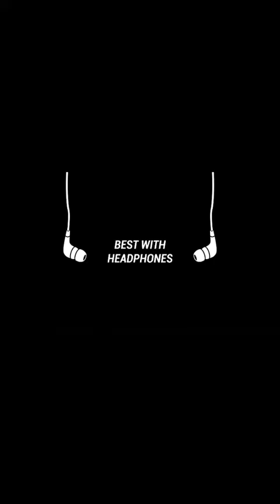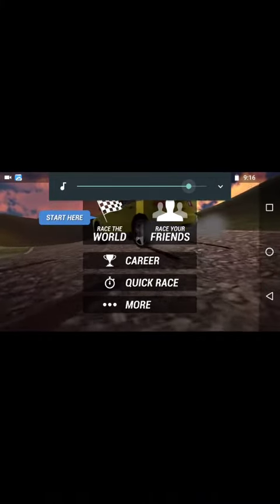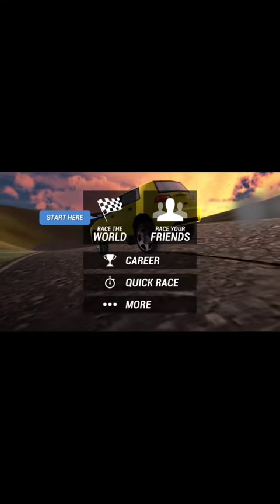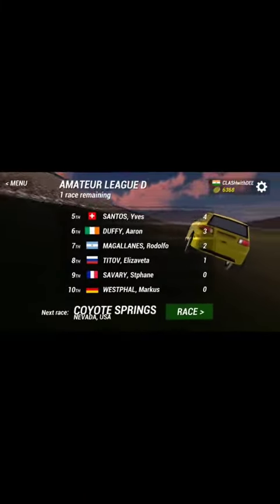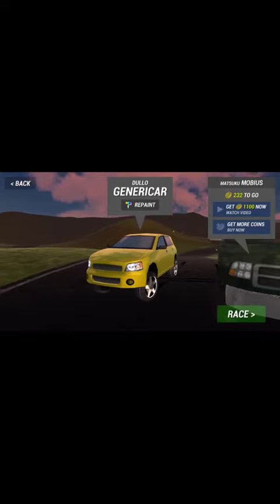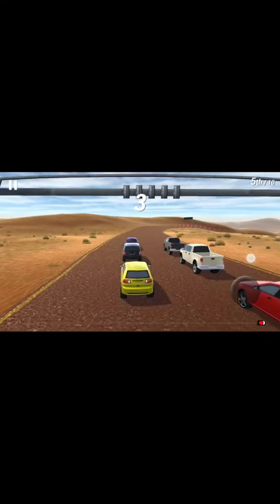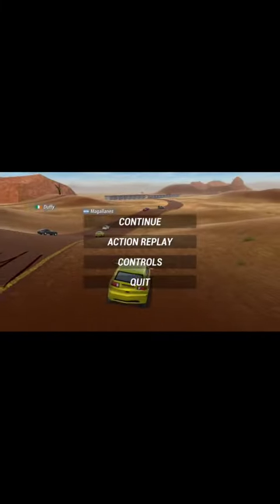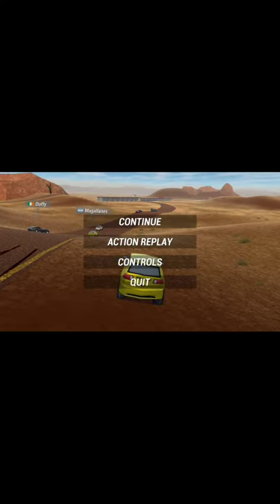#2 FREAK RACING,HOW TO RACE WITH FRIENDS